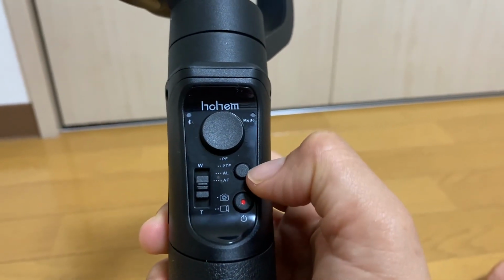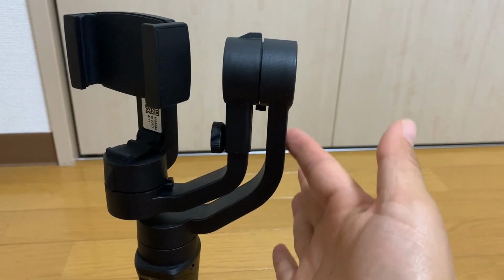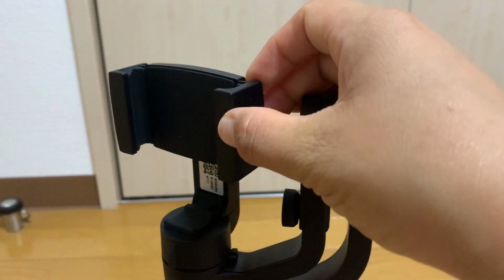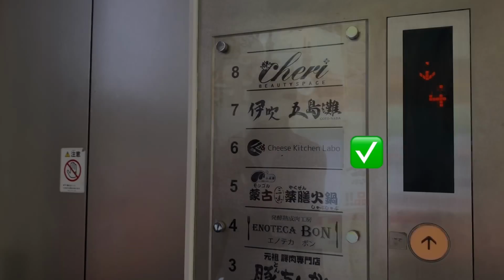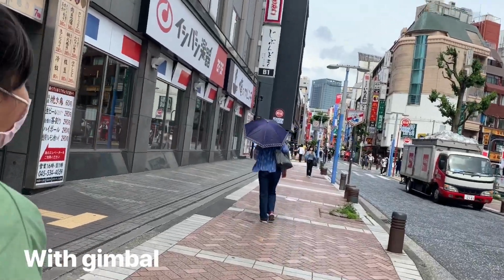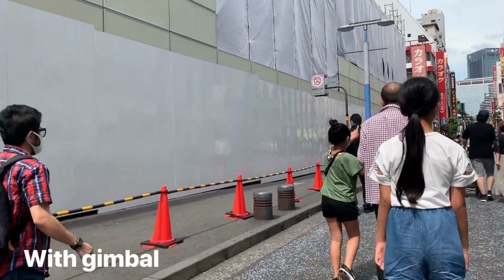JAPAN VLOG:UNBOXING MY HOHEM GIMBAL and YOKOHAMA GOURMET LUNCH @CHEESE KITCHEN LABO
Hohem gimbal isteady mobile+